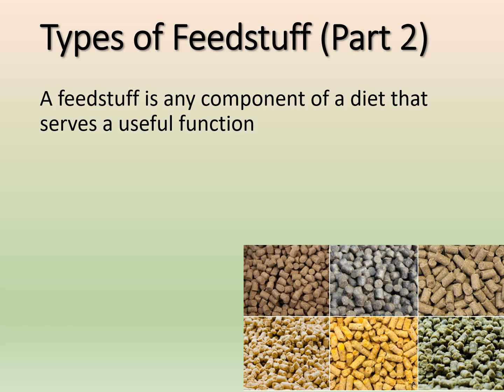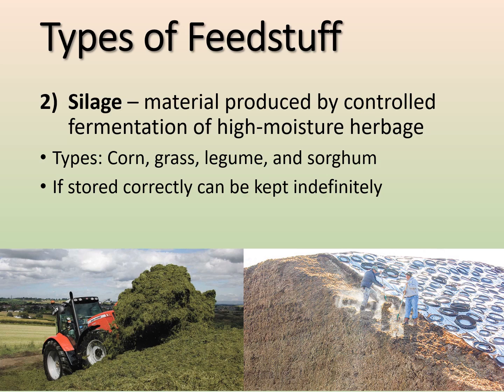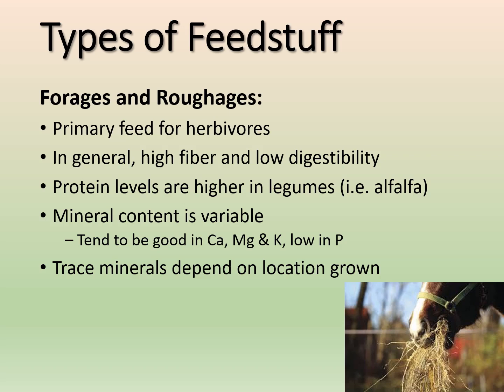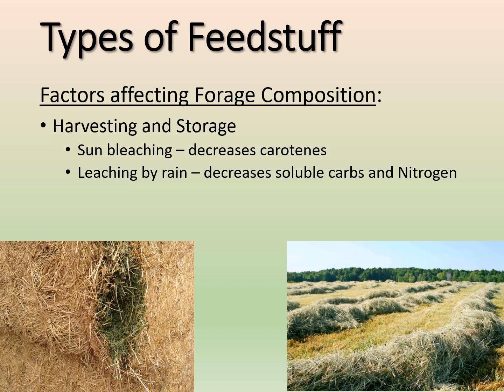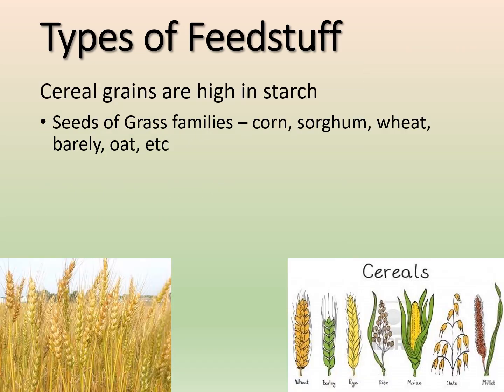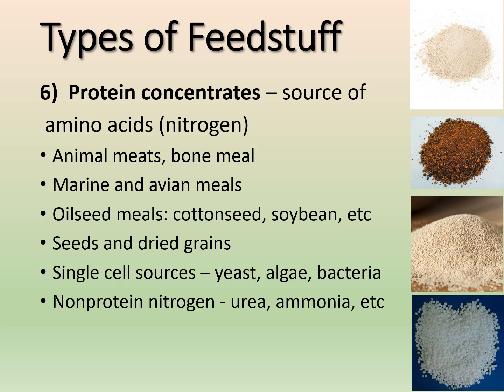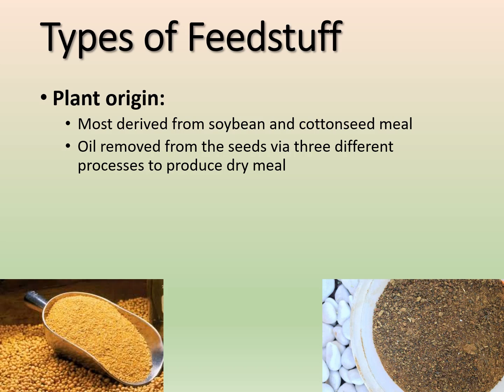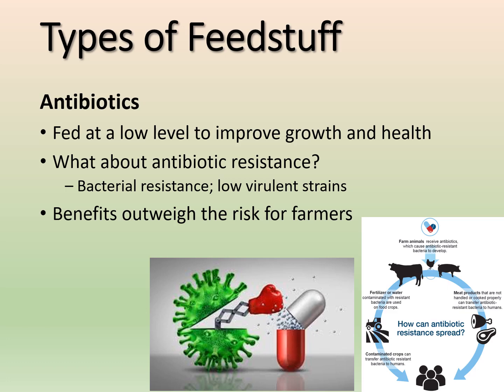Feed Consumption and Composition Lecture Part 2